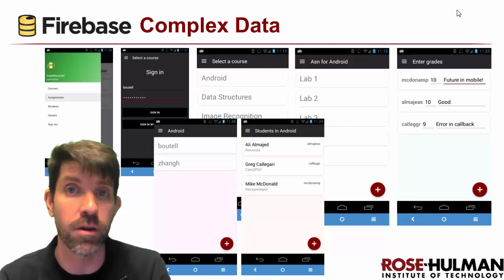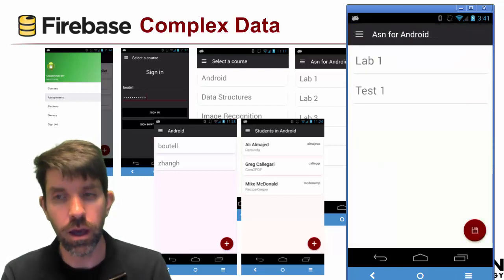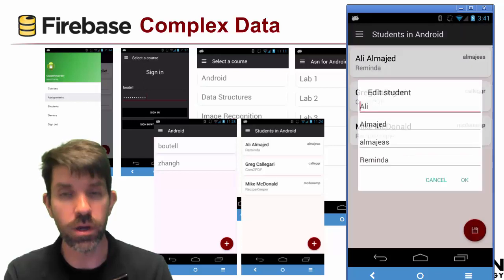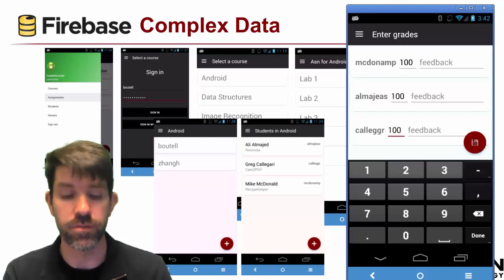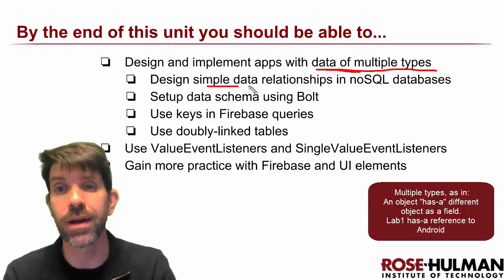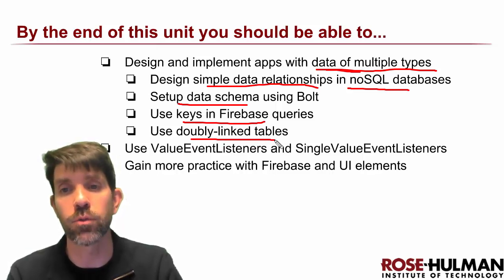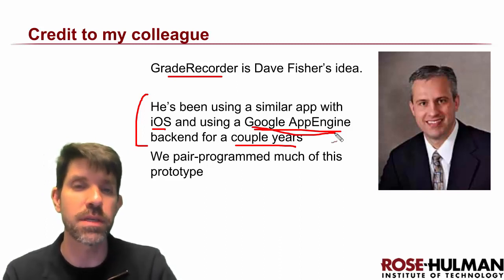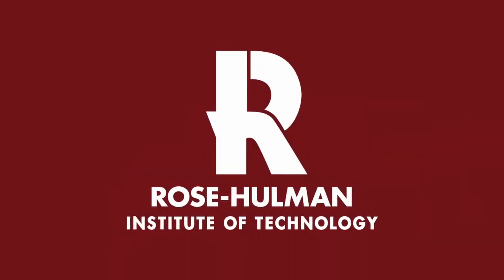Firebase Complex Data Overview